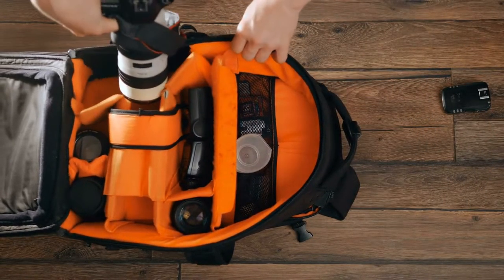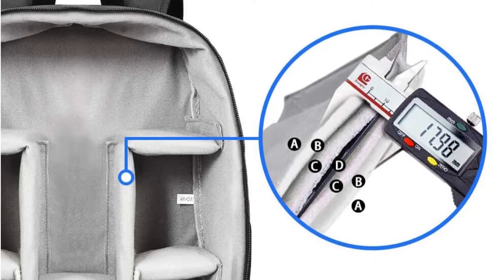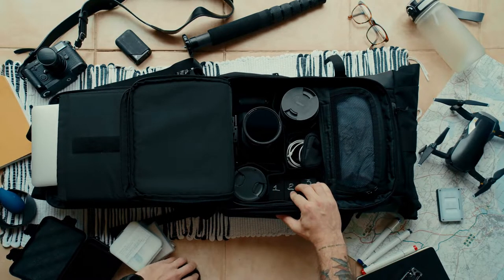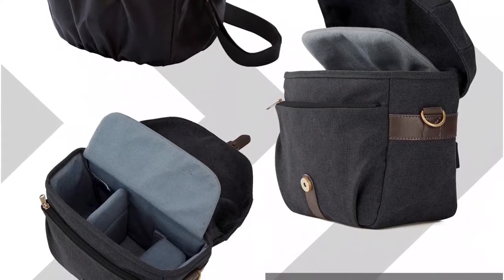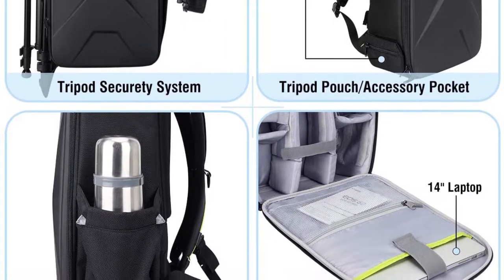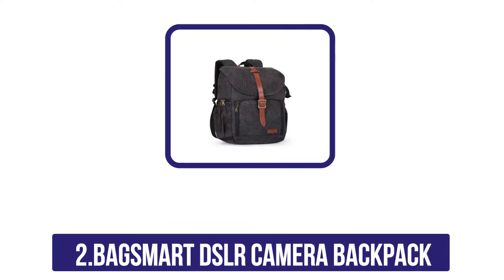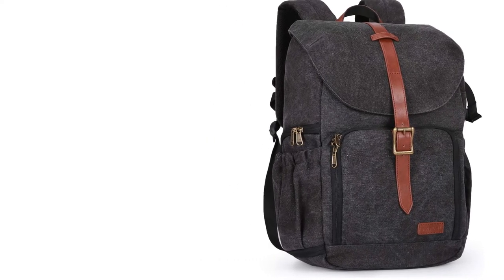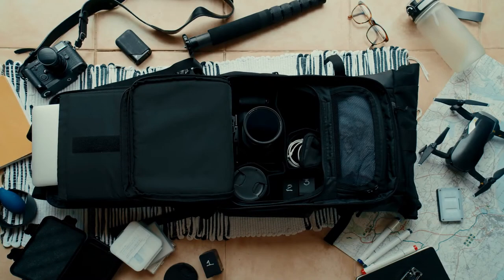5 Best Camera Bags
Links to the Best Camera Bags  2022 we listed in this video:
5.CADeN Professional Camera Backpack Bag
4.BAGSMART SLR DSLR Camera Case
3.Endurax Large Camera Backpack
2.BAGSMART DSLR Camera Backpack
1.BAGSMART Padded Camera Bag